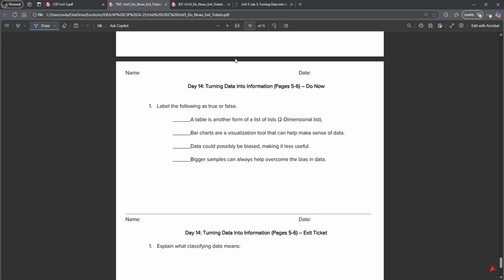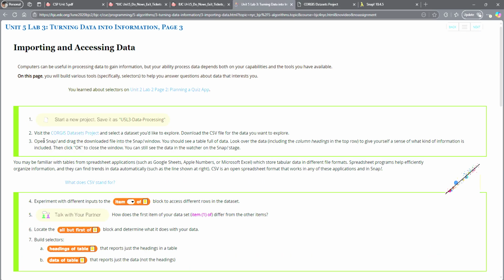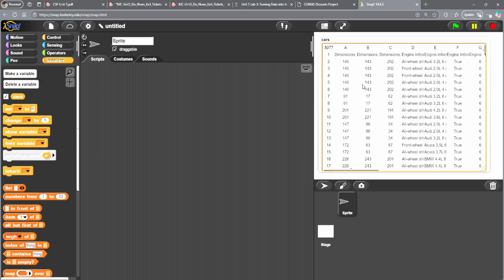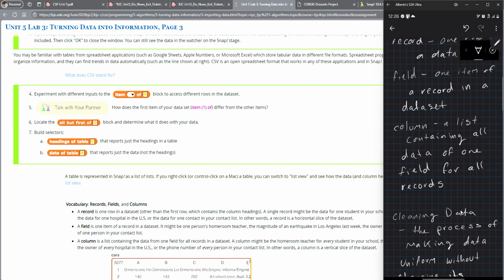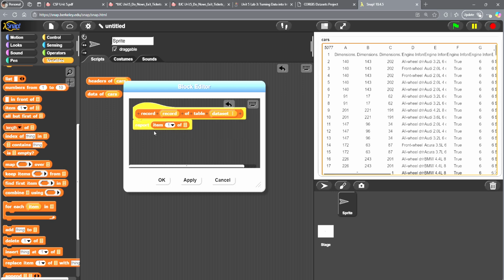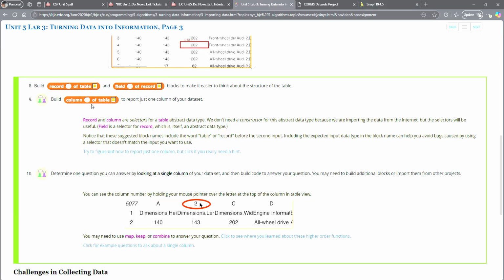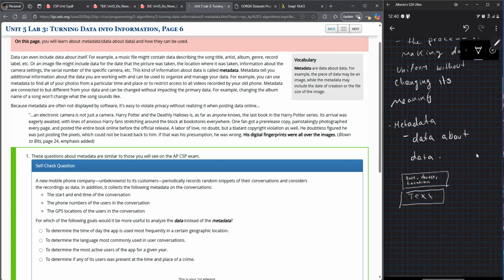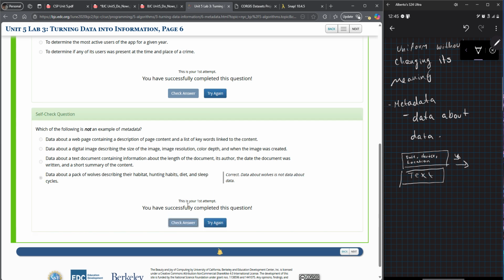Unit 5 - Turning Data into information Day 2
In this video, You learn how to analyze data in Snap! Let me know If you have any questions.